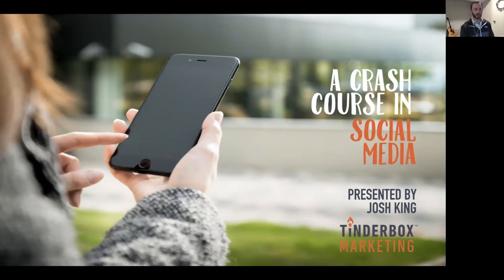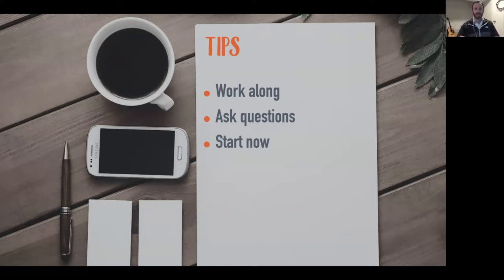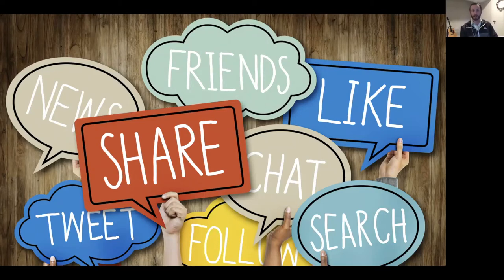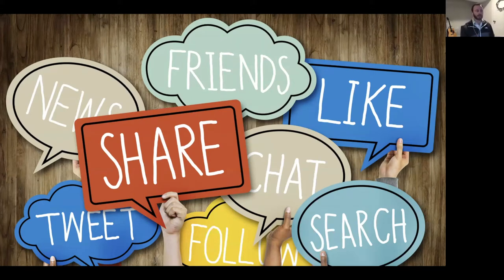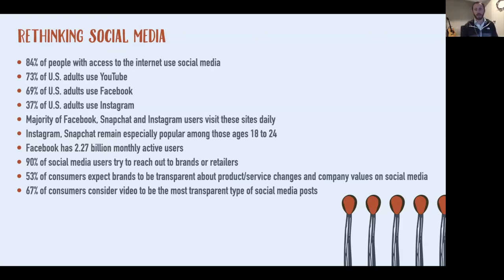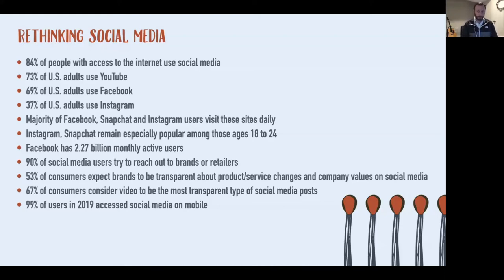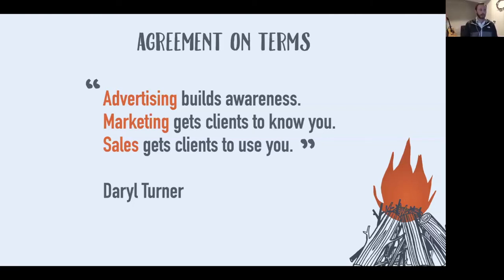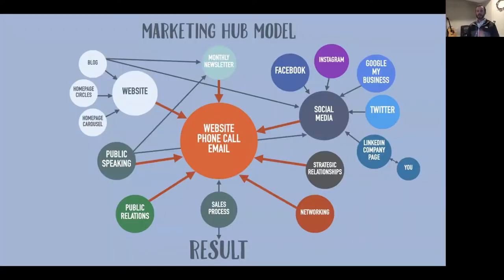WEBINAR A Crash Course in Social Media | Tinderbox Marketing Spokane, WA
The hardest part of social media has nothing to do with knowing anything about Facebook, or Twitter, or Instagram. It isn't how to use a Facebook Business Page, or how to switch to an Instagram Business Profile, or figuring out hashtags. Those are all learnable things. Those are all things you can Google. This workshop will give you the steps to creating an effective social media strategy; one that builds on the things you're already doing to market your small business.

About Tinderbox Marketing:
There are people who are great at baking cupcakes but not so great at selling them. Tinderbox Marketing is here for those people. See, Tinderbox Marketing exists to serve God by serving others. We just happen to focus on serving businesses and entrepreneurs. Our approach is to try and leave each person we meet in better shape than we found them, even if they don’t spend a penny with us. We just want to see people and their businesses succeed.

In more formal terms…

Tinderbox Marketing exists to serve God by serving others. We serve others by working with businesses and entrepreneurs by incorporating biblical principles into our business model. The goal is to leave each business owner or entrepreneur in better shape than we found them. Tinderbox works with small to medium businesses and entrepreneurs on their marketing and sales initiatives so that their businesses may succeed and thrive.